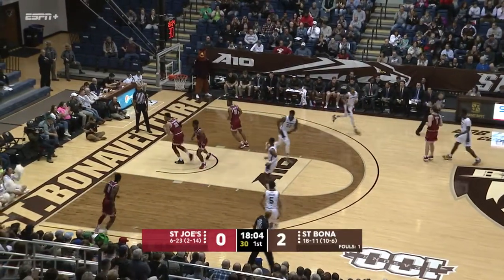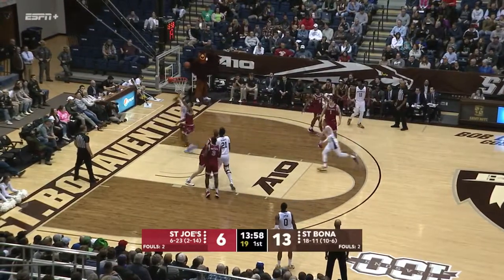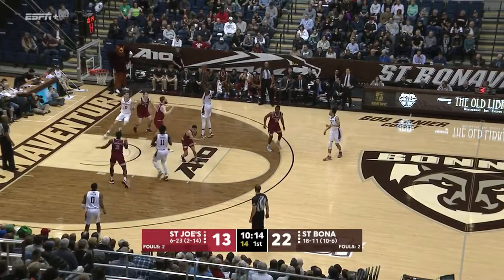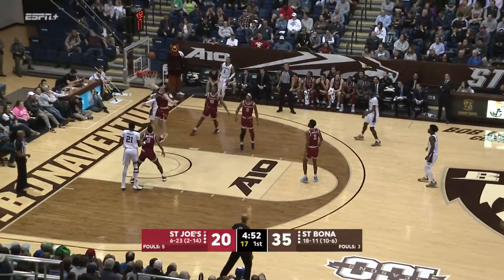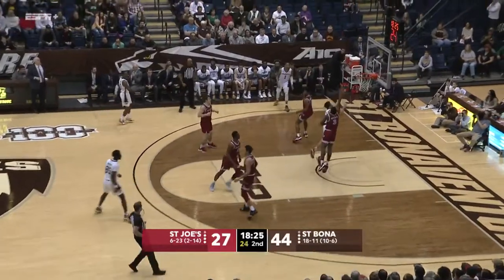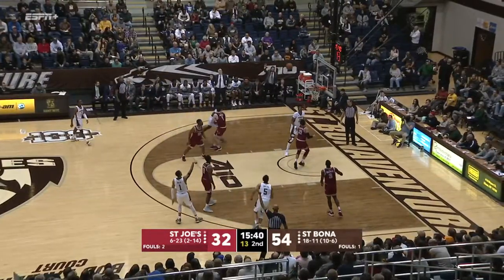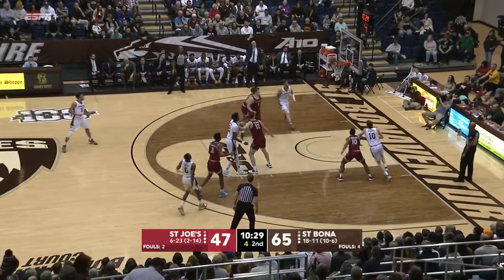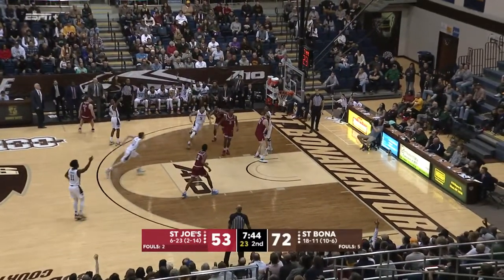MBB | St. Bonaventure vs Saint Joseph's (3/5/20)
The St. Bonaventure men's basketball team defeated the Saint Joseph's Hawks on Senior Night.